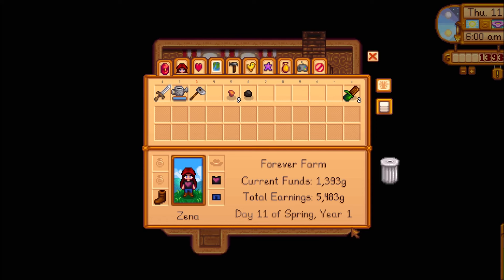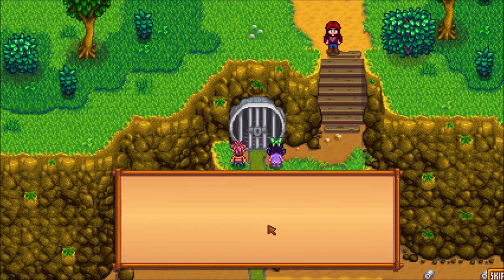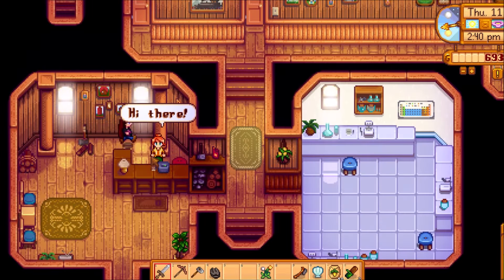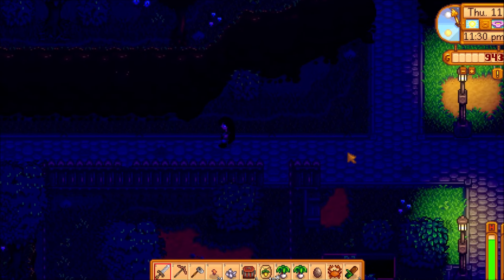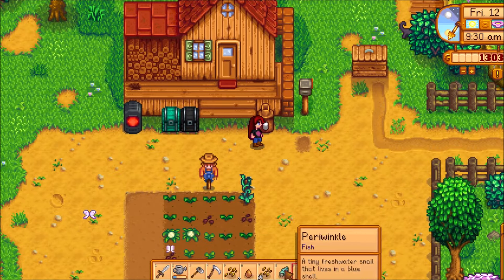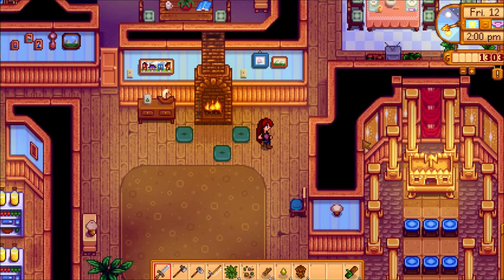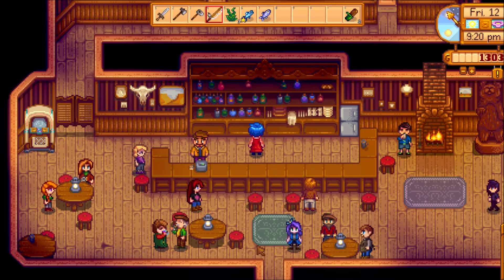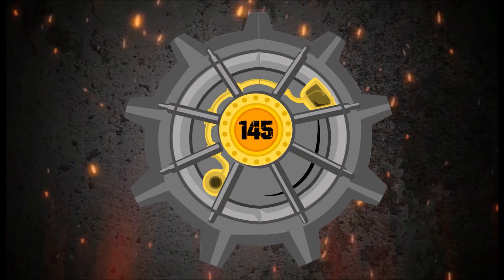Stardew Valley 1.6 | Spring On Meadowlands Farm | Part 6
Slacker_E
Truflat
hungry border
Pixel Gamer Girl
Lyrical MoonRaven
Barbarian King
Gaming Grandpa
from the Geek Den
Backlogged Gamer
Jeramey Dahlsrud
Ladner123
MrKleanUpGuy
Jonathan H
Alhoon Gaming
BLACKSTORM MOBILE GAMING
BigFattone01
The RP Games
Quicksmoke